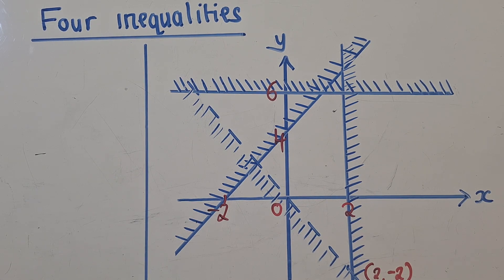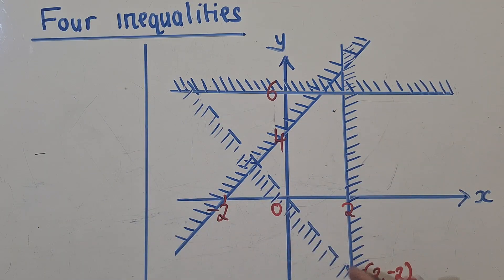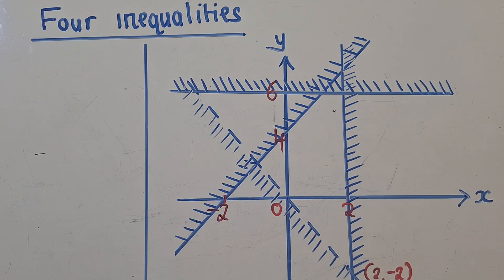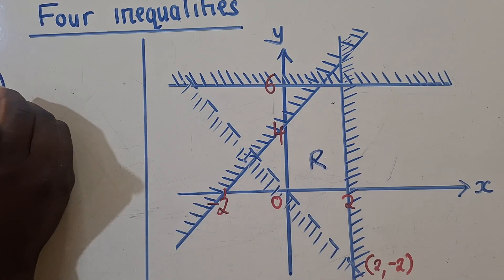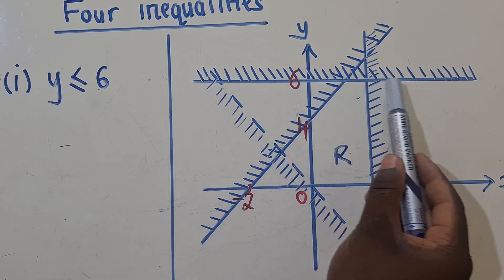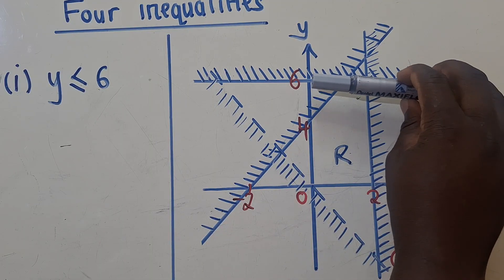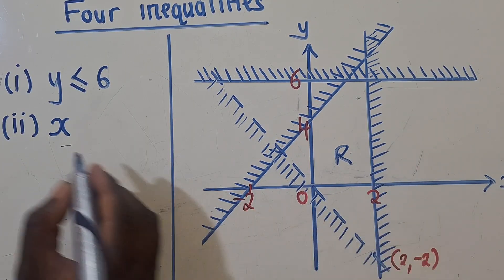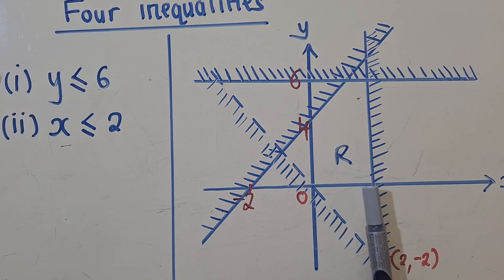Inequalities Explained |GCE/ECZ Your Exams with Confidence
Struggling with inequalities? This video breaks it down step-by-step, perfect for GCE/ECZ exams! 🎯 Learn how to identify the inequalities, — all made simple and exam-focused. ✅
📘 Master inequalities and pass your exams with confidence!